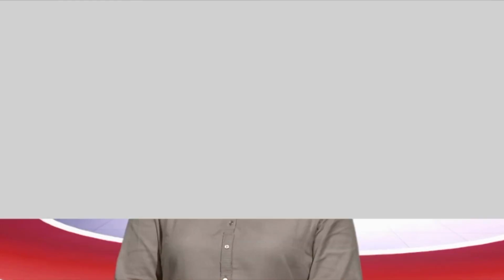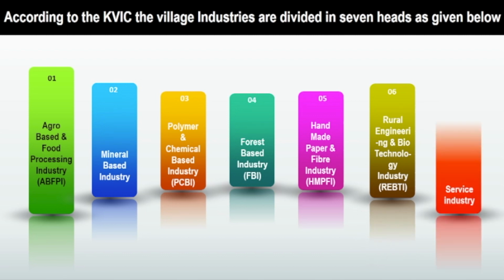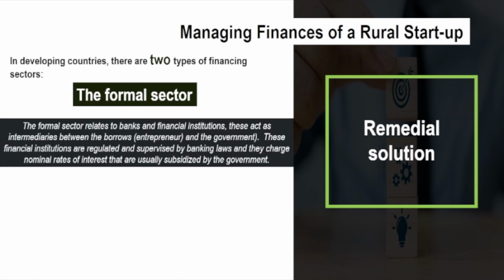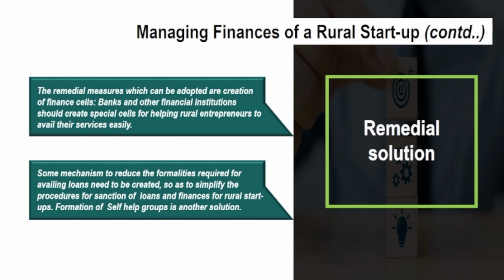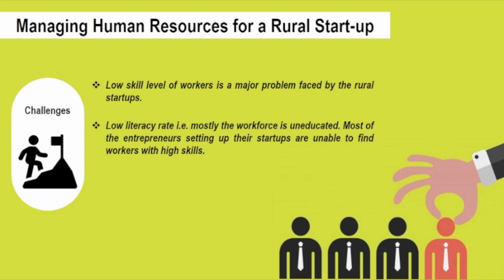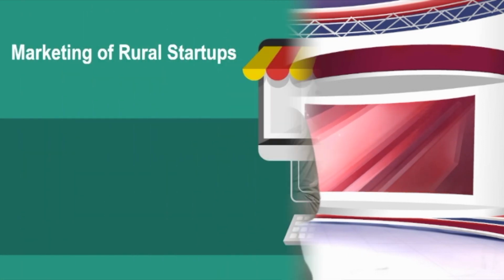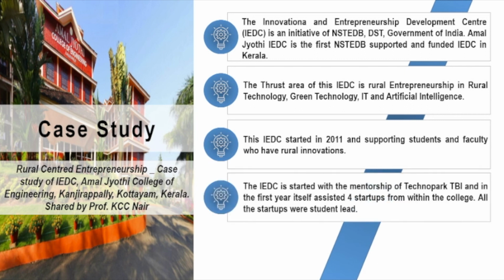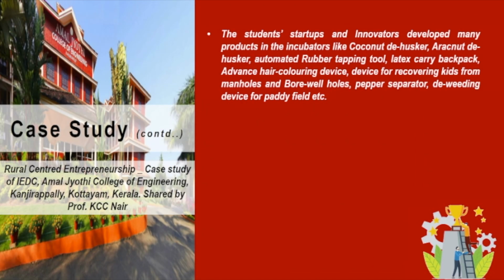Managing Rural Startups unit 6 Part 3